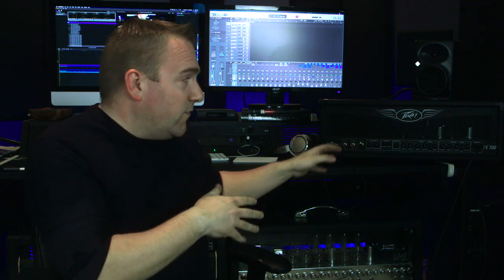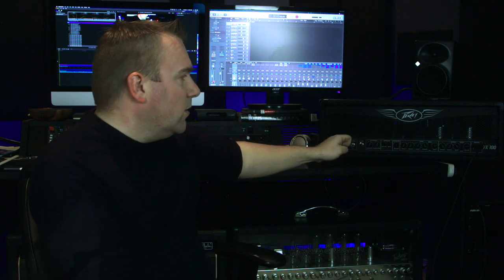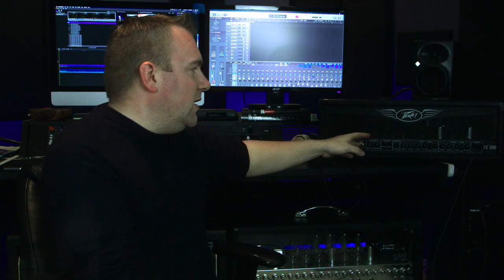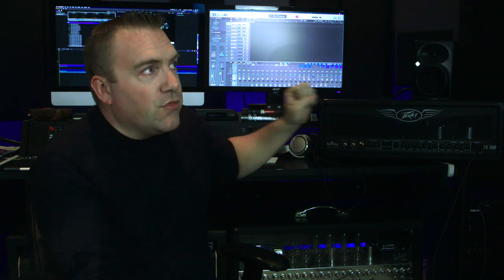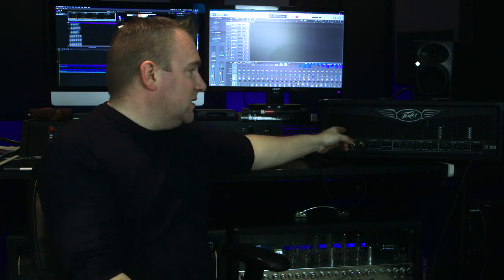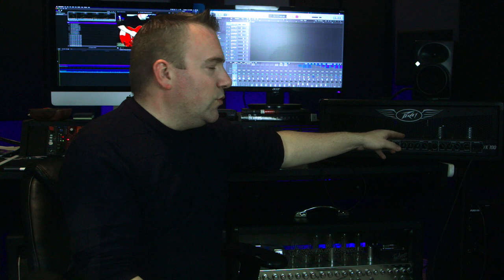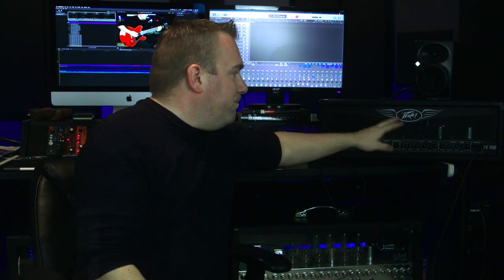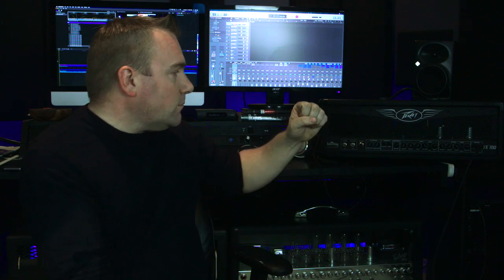How Bad Is It? Peavey Valve King 100 | Amp Review |8 Guitars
Signal Chain: GUITAR - Korg PitchBlack Pro Tuner - Peavey ValveKing 100 - Mesa Rectifier Oversized Slant 4x12 Cabinet - Neumann TLM 107 Microphone - Vintech Audio VA573 Microphone Preamp - API Lunchbox 8 Chassis - Universal Audio Apollo 16b Interface - iMac 27” - Logic Pro X

Guitars Used:
Gibson ES 335
Gibson SG Standard '61
Gibson Les Paul Standard '60
Fender American Deluxe Stratocaster
Fender American Professional Stratocaster
Gretsch G6120SH Brian Setzer Hot Rod
Gibson Les Paul Custom Showcase
Gibson Explorer Antique Natural

Chapters
00:00 Intro
00:34 Specs
03:59 Clean Bright On Off |Gibson ES 335 | Eb Standard
05:05 Lead Volume Boost On Off |Gibson SG Standard '61 |Drop D
06:13 Lead Gain Boost On Off | Gibson Les Paul Standard '60 |Drop C#
07:19 Texture AB vs A |Fender American Deluxe Stratocaster |D Standard
08:27 4 More Samples
08:48 Fender American Professional Stratocaster |Eb Standard
09:59 Gretsch G6120SH Brian Setzer Hot Rod |E Standard
11:10 Gibson Les Paul Custom Showcase |E Standard
12:19 Gibson Explorer |Drop C
13:28 Overall Opinion of The Amp